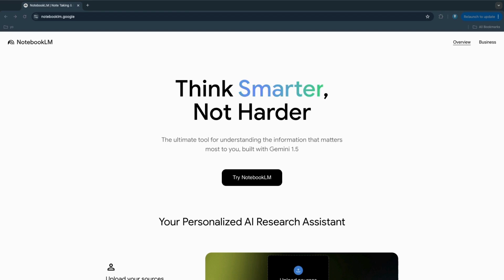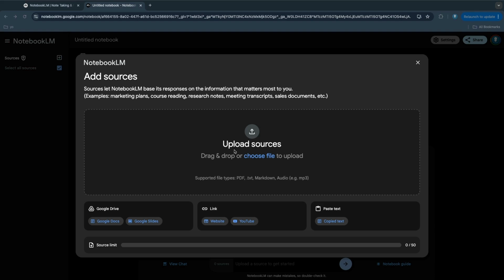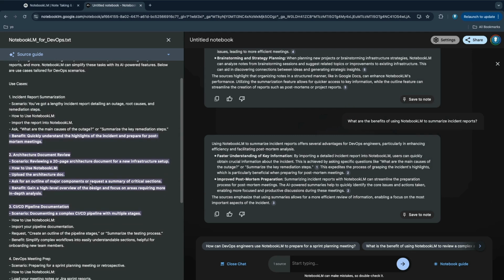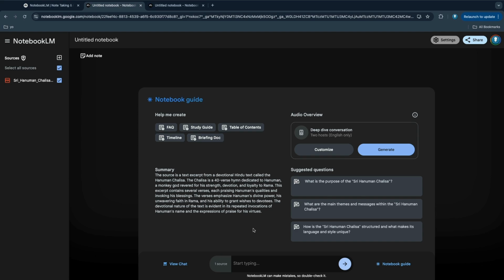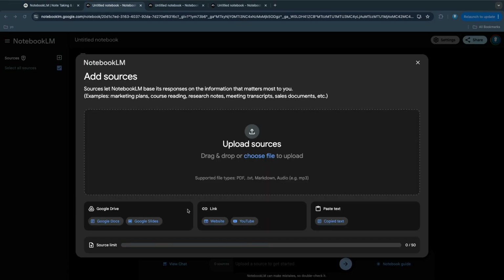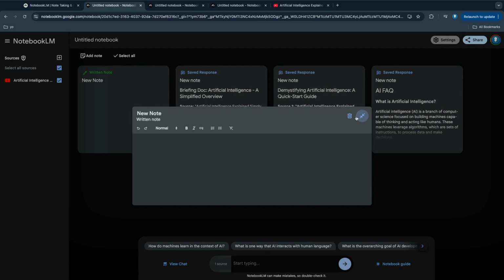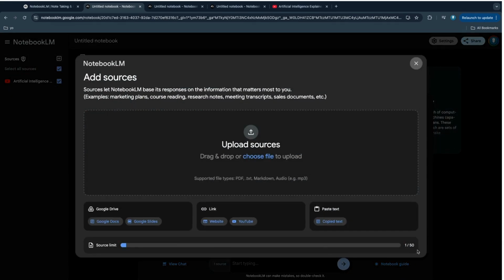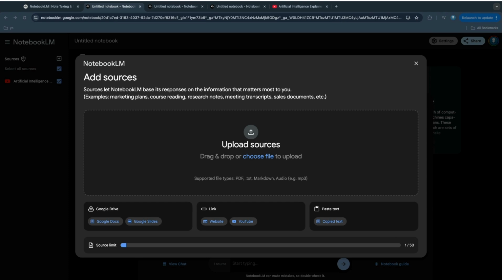Maximize Productivity with Google NotebookLM – A Quick Guide!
Discover how Google NotebookLM can revolutionize the way you work with your notes by using the power of AI! In this video, we'll guide you step-by-step on how to set up and use NotebookLM effectively. We'll also break down the differences between NotebookLM, ChatGPT, highlighting where NotebookLM excels and its limitations. Whether you're a student, researcher, or knowledge worker, this tutorial will show you how to maximize the AI-driven insights from your own documents.